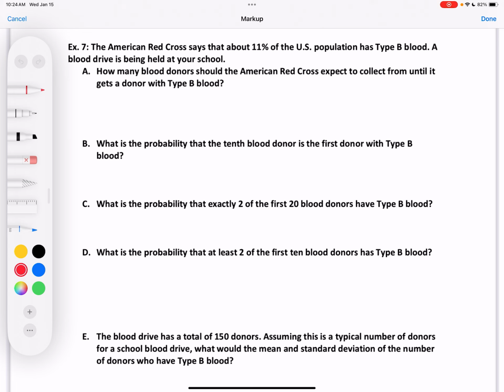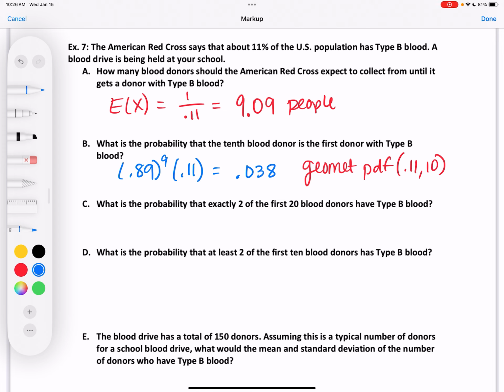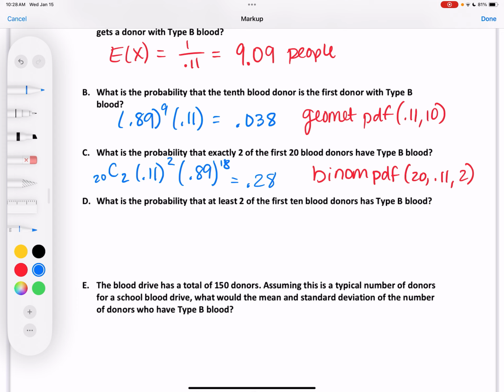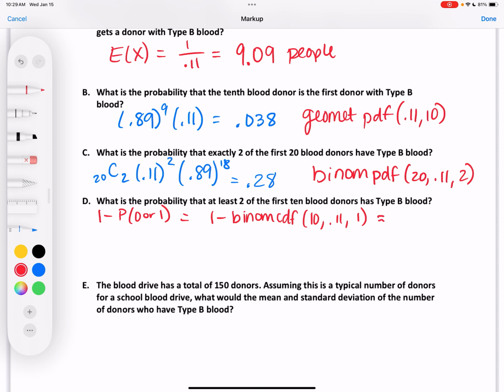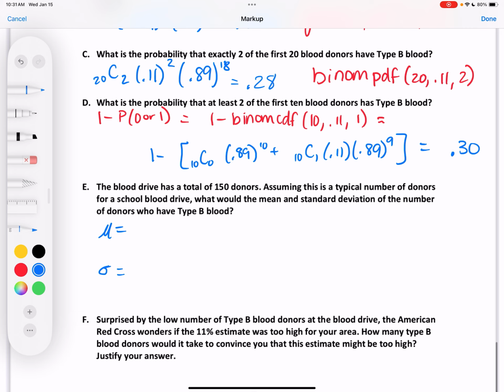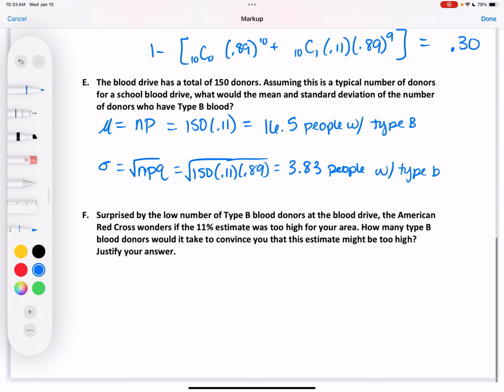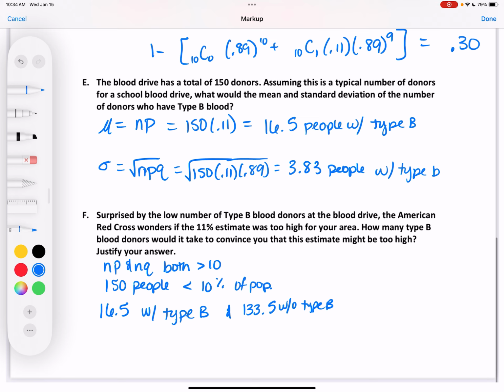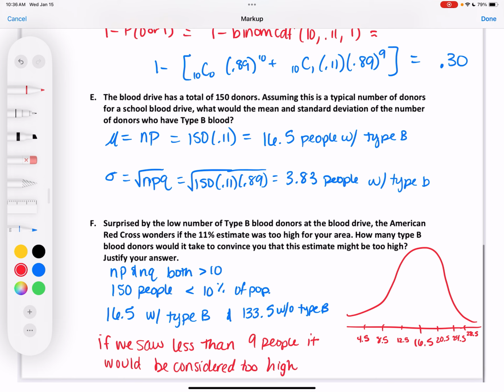AP Stats Ch 17 Probability Models part 4